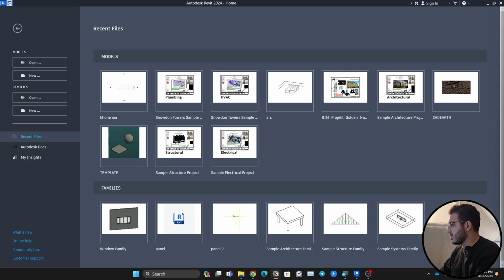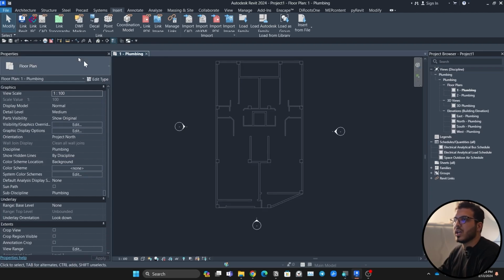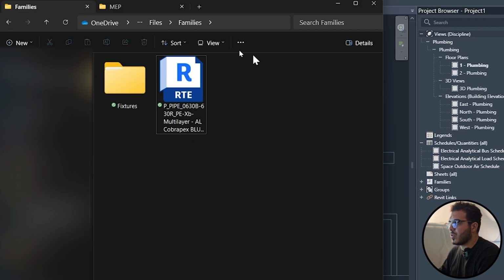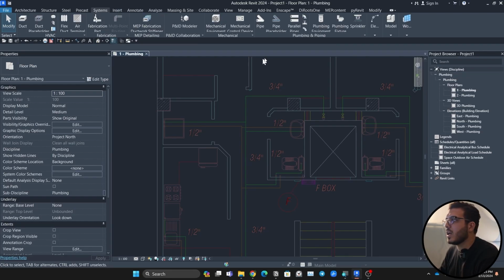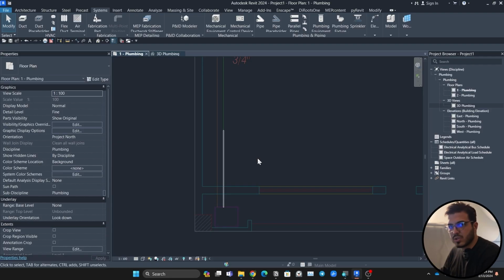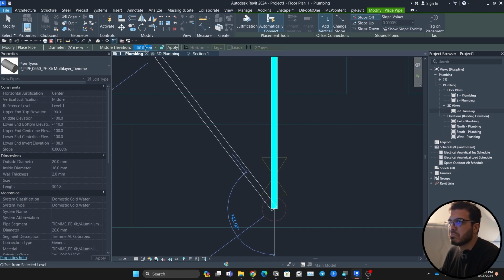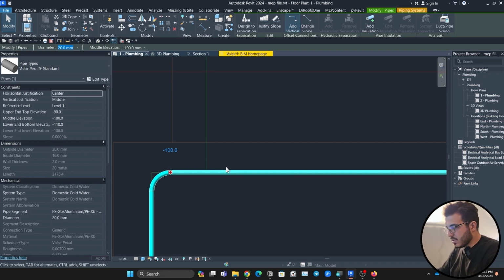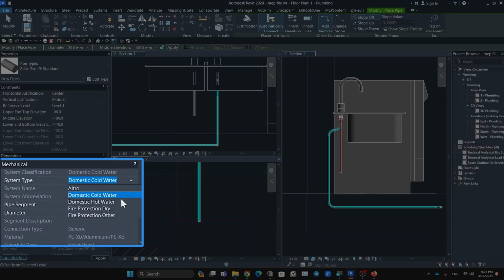Domestic Water Piping in Revit MEP Tutorial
🟣In this video I will explain how we can Model Domestic Water Piping in Revit MEP Tutorial, how to prepare dwg files, and also how to bring them into Revit, and then how we can start modeling

Preparing CAD and RVT files 00:00
Creating Revit MEP Project and Etting it up 01:44
Placing MEP Fixtures in Revit 07:00
Piping in Revit MEP 09:00
Setting up new fittings in Revit MEP 14:44
Piping in Revit MEP 2 16:00

✅Useful Links :
🟣Q & A Group